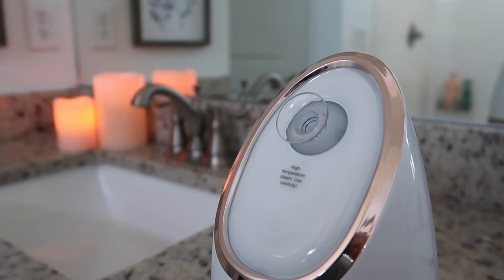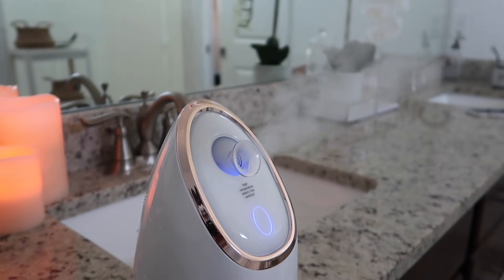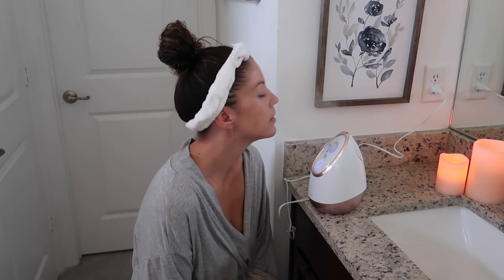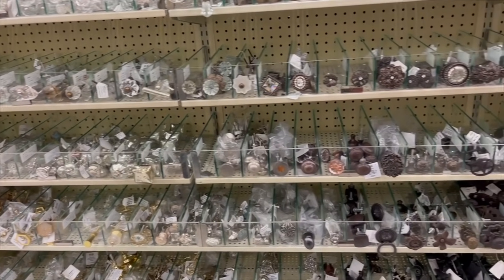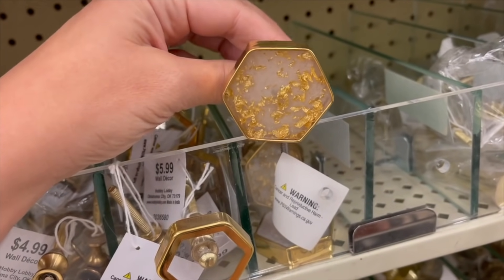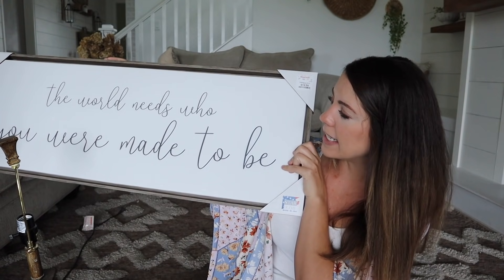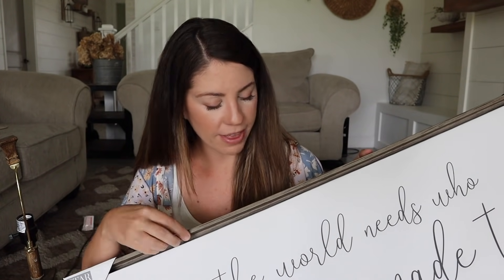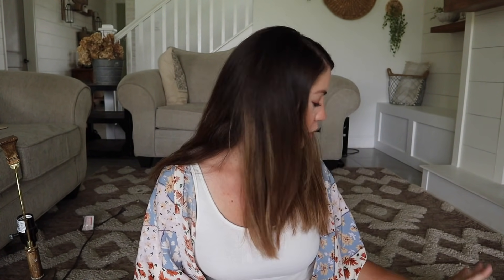THRIFTING HOME DECOR ON A BUDGET | HOW I PLAN + PREP FOR A ROOM MAKEOVER | COME THRIFT WITH ME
Hi friends! I'm currently working on THREE room makeovers and I thought it would be fun to take you along for the planning and prep phase and explain how I make decisions and find thrifted home decor on a budget for my room makeovers. I hope this video gives you decorating and thrifting ideas and inspiration!

Wicker wall baskets
Cabinet Hardware
Amber soap dispenser
Set of corbels
Woven handled basket
Wooden riser
Hanging scale
Hanging wall ladder
Bistro barstools
Wood hood range
Island pendent lights